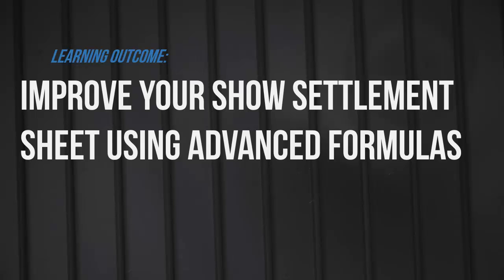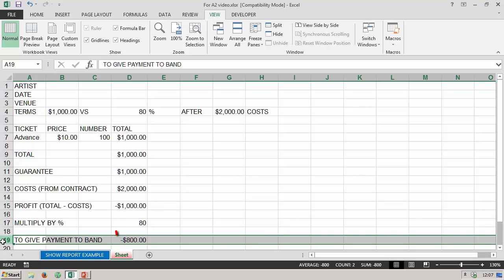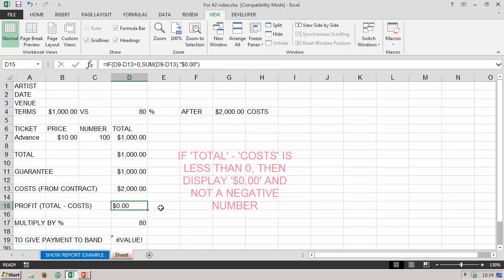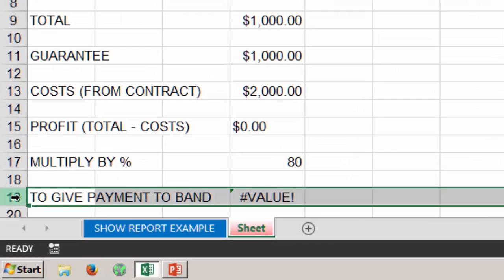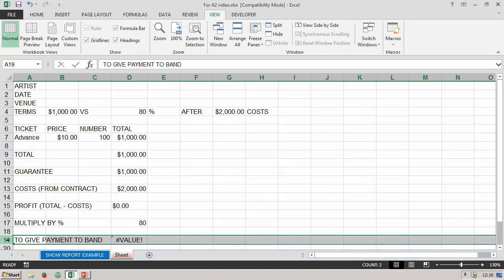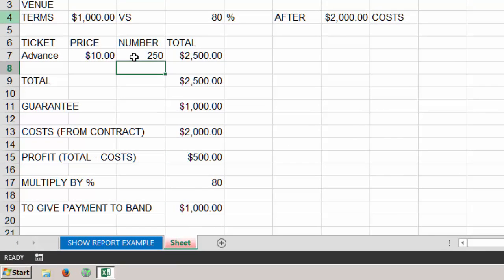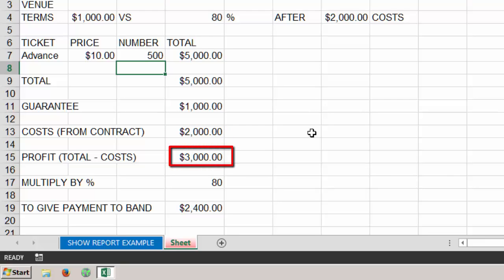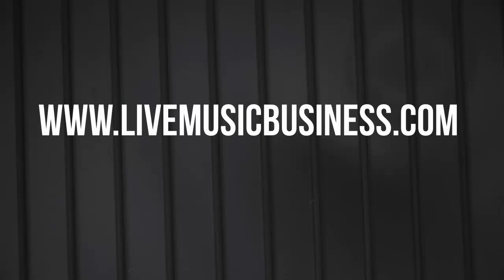Improve your settlement sheet using formulas - intermediate Excel skills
This video will show you how to create a better show or concert settlement sheet, using a spreadsheet program. You should watch the first video session as well, and this video contains intermediate spreadsheet (Excel) functions.